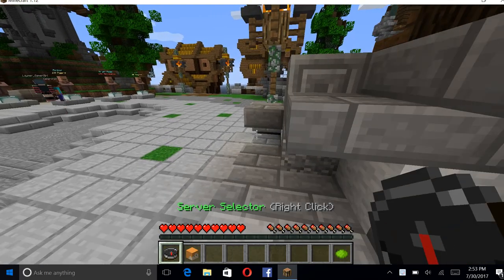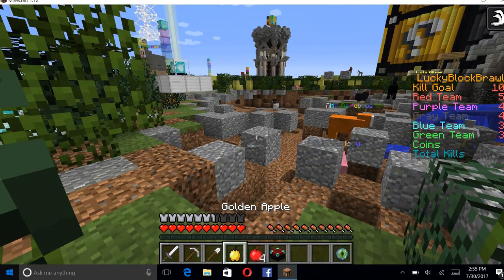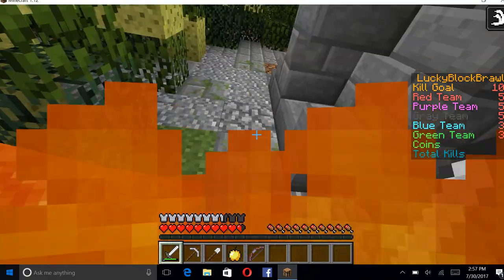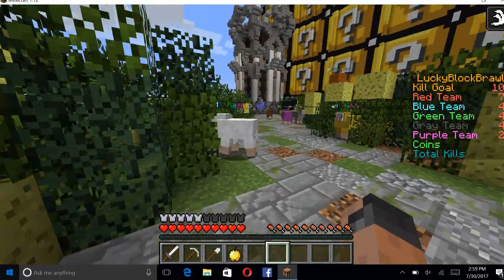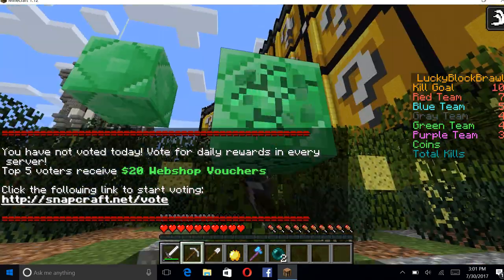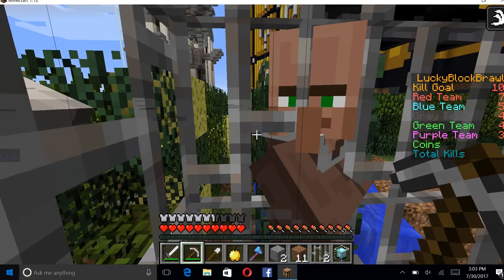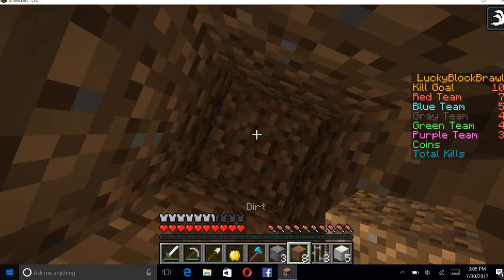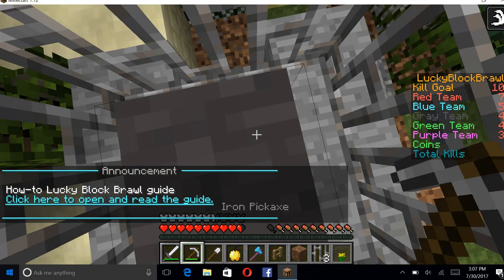Minecraft Lucky Block Fun